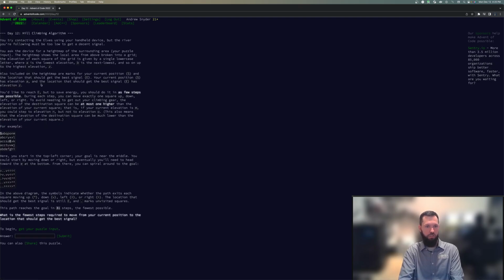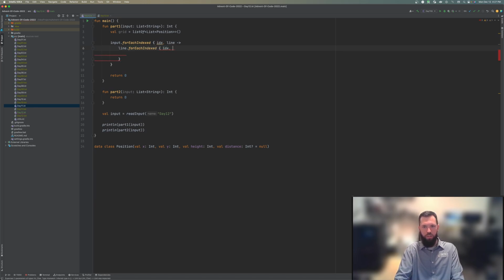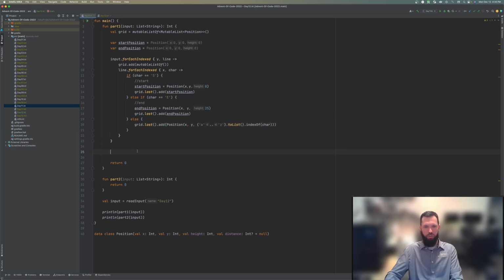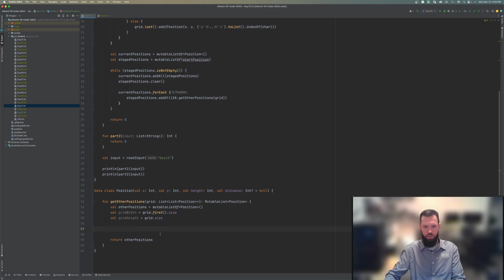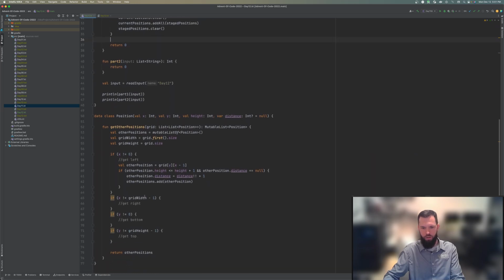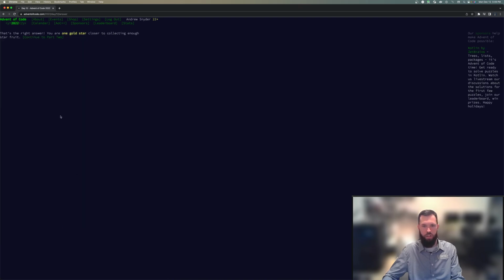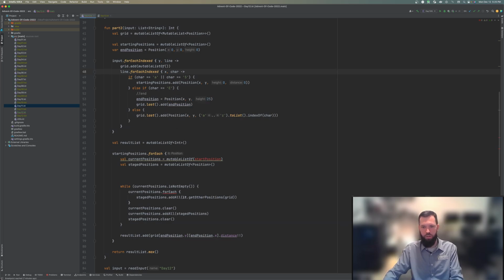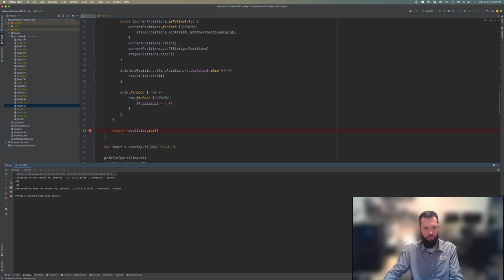Advent of Code 2022 - Day 12 (Kotlin)